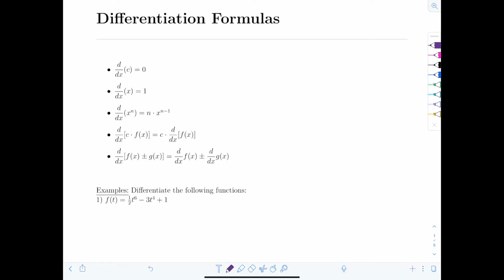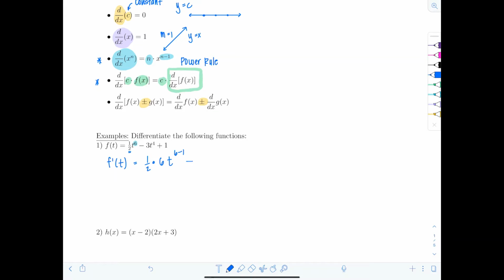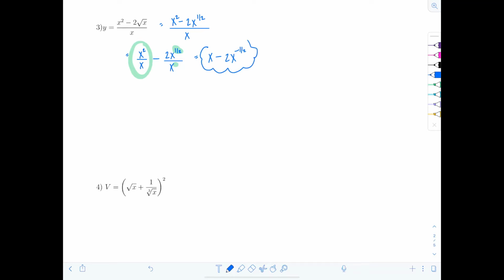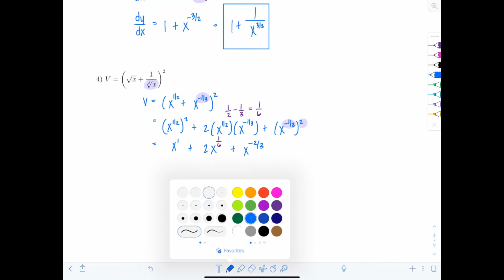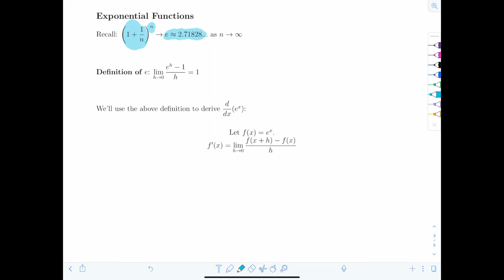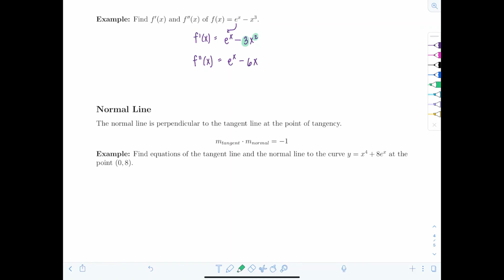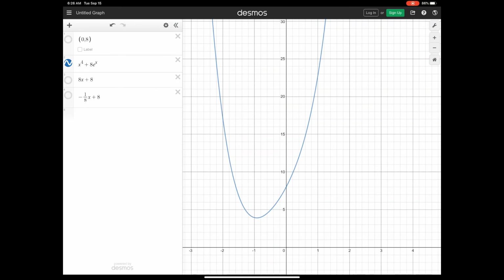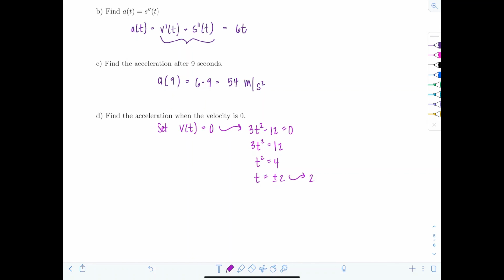Calculus 1: Differentiation Rules (Video #9) | Math with Professor V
Finding the derivative of a function using the differentiation rules (power rule, constant multiple rule, sum and difference rules). Finding the derivative of the exponential function e^x. Finding equations of normal and tangent lines to a curve at a specified point. Revisiting particle motion.

Here we dive into the differentiation formulas that are core to AP Calculus Unit 2: power rule, constant multiples, and sums. These rules form the foundation for nearly every derivative problem on the AP exam.

xoxo,
Professor V